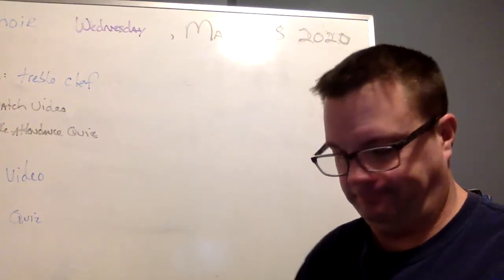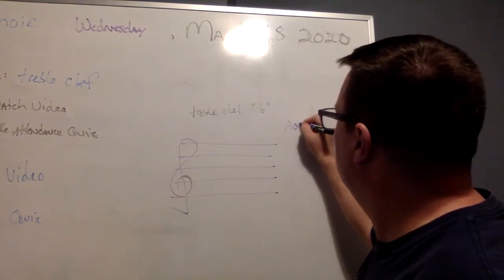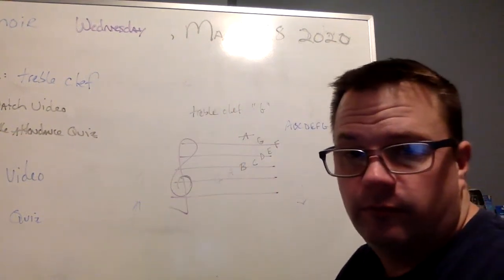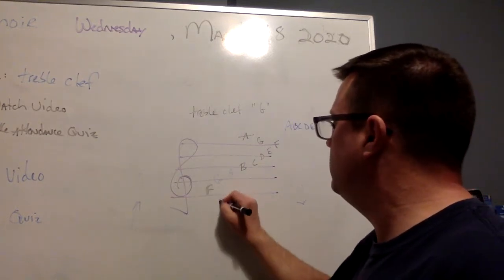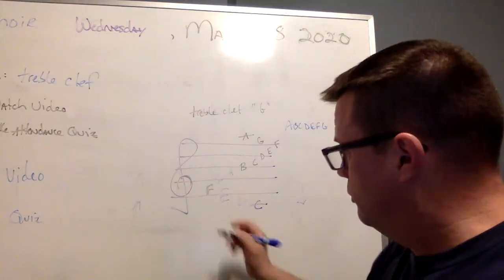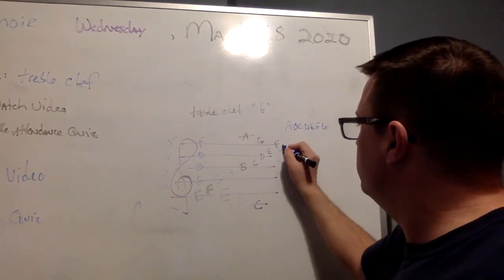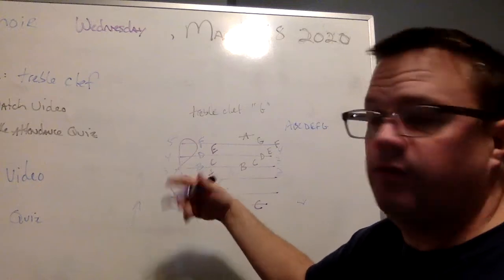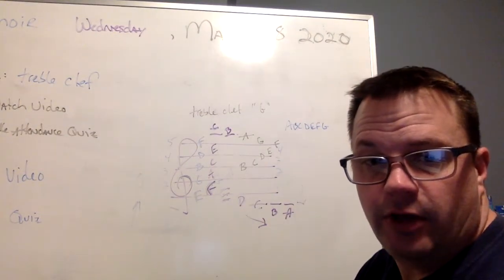3 18 20 choir treble clef 2